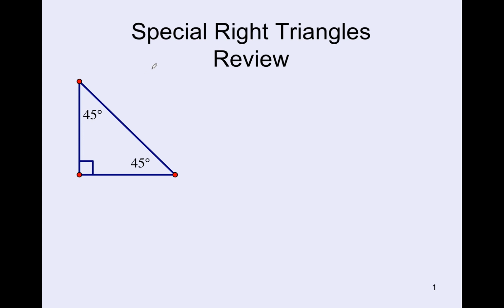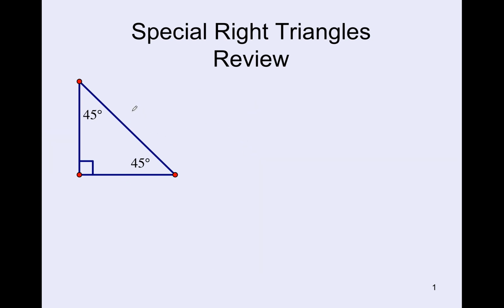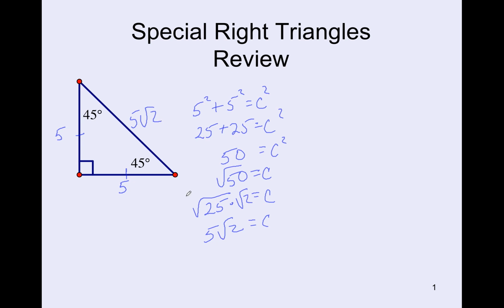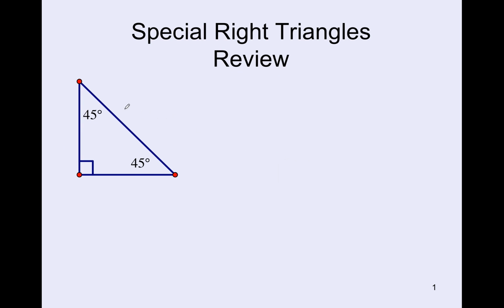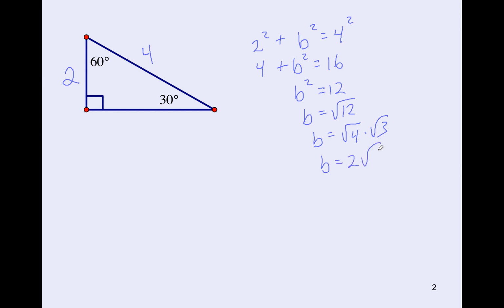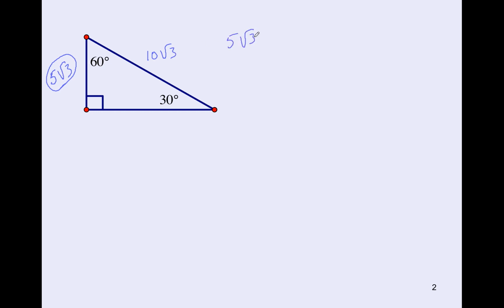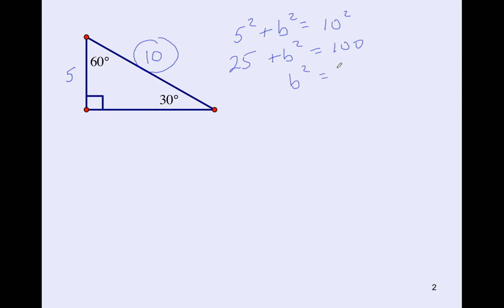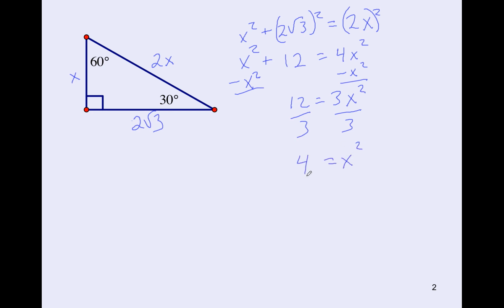Special Right Triangles Review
Quick review on how to find the sides of special right triangles. Get your pencils and paper ready.